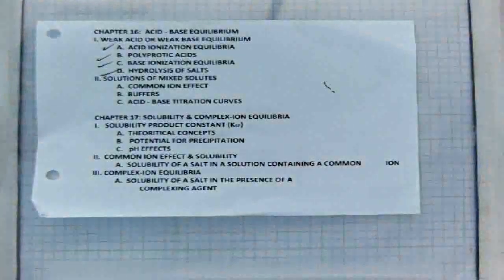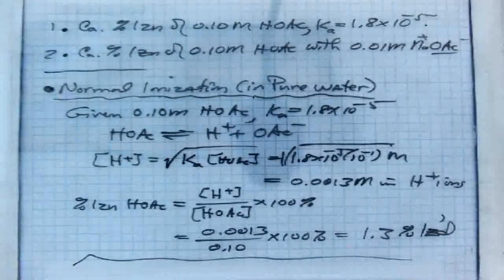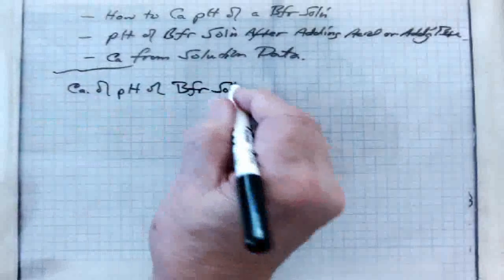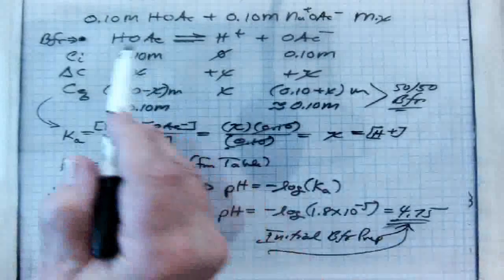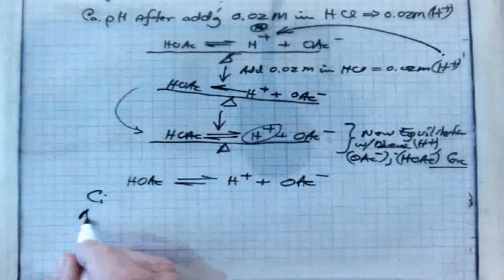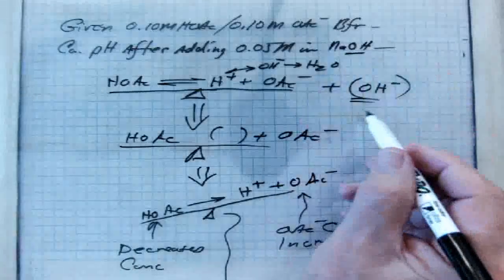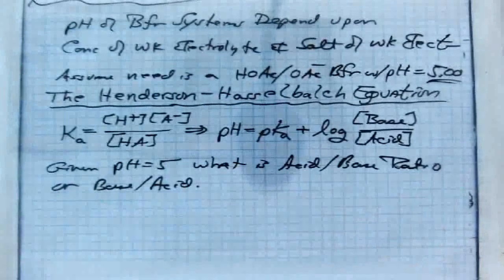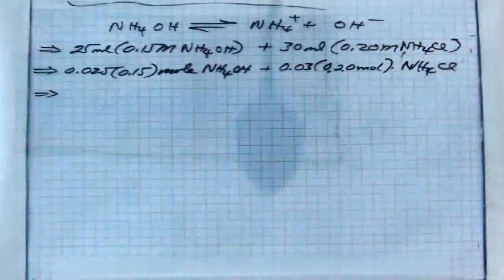13 Common Ion Effect